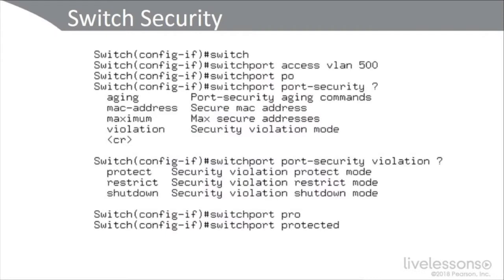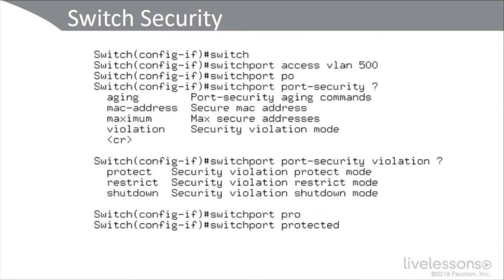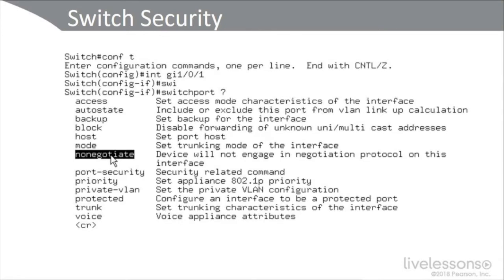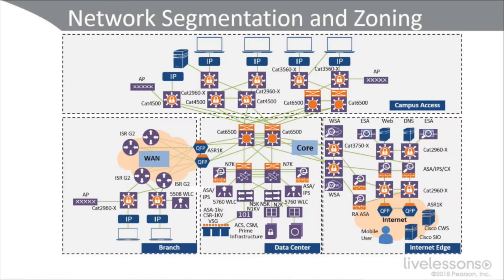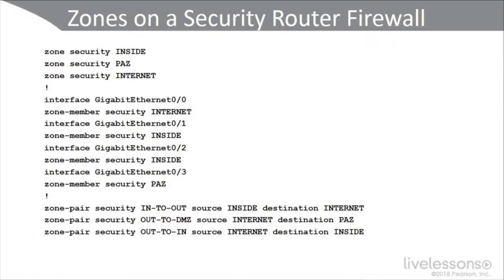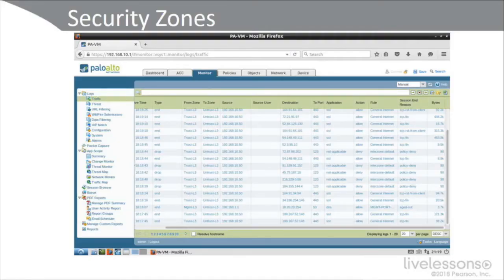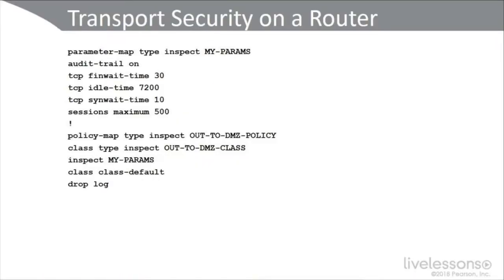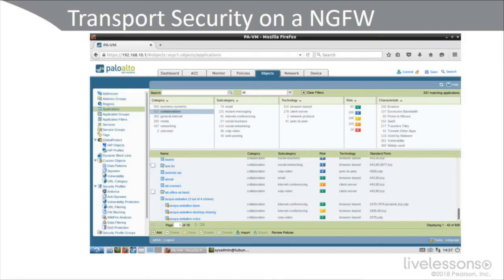41# CASP - 5.8 Advanced Configuration of Infrastucture Devices - Configuration and Zoning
41 - CASP - 5.8 Advanced Configuration of Infrastucture Devices - Configuration and Zoning